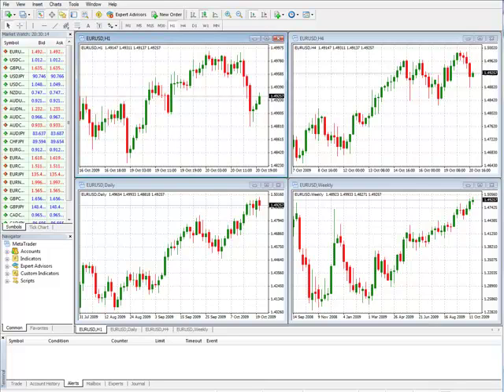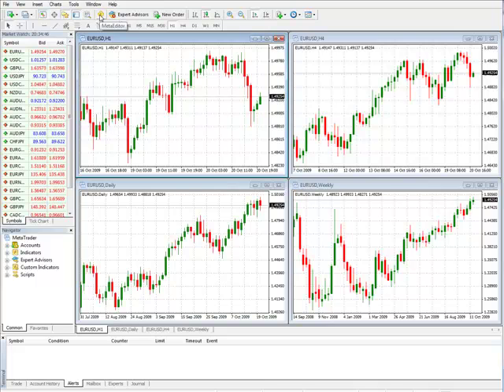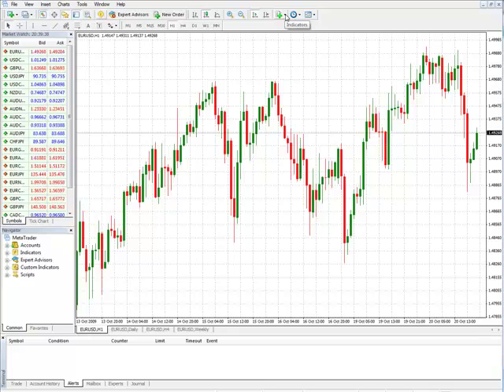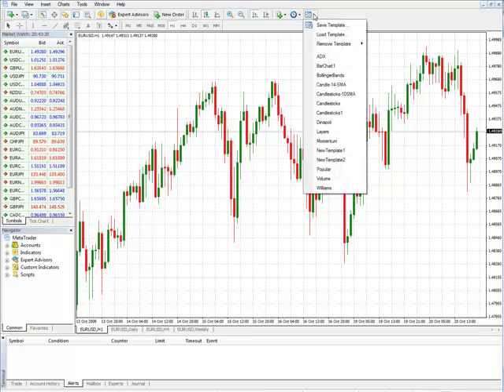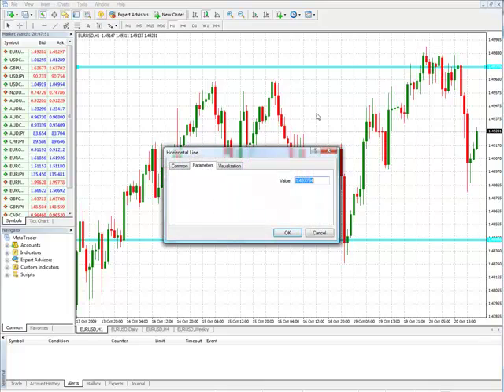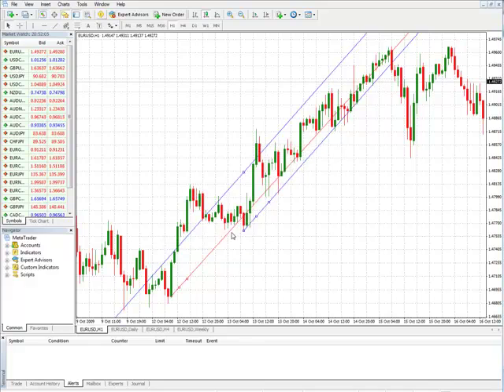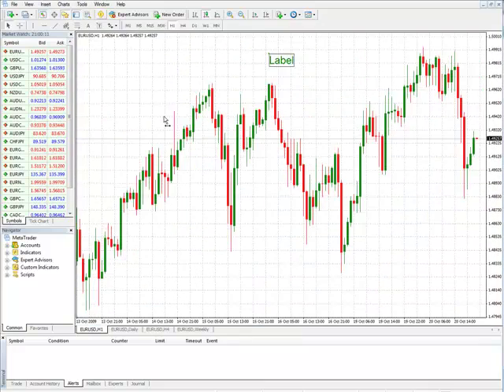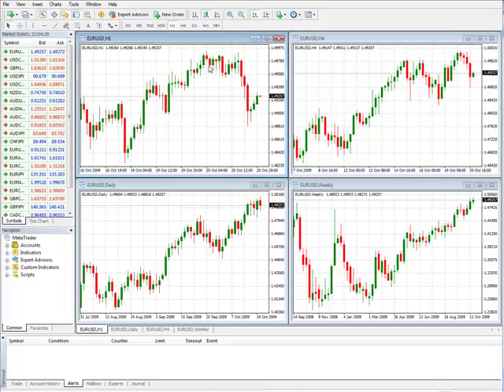Forex Metatrader 4 Tutorial 10